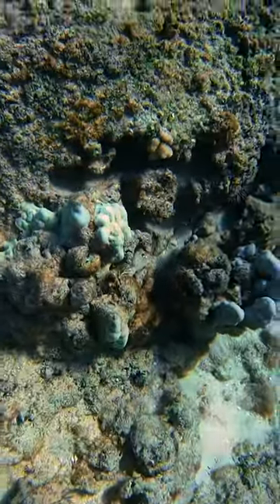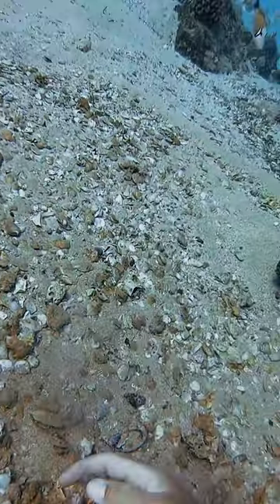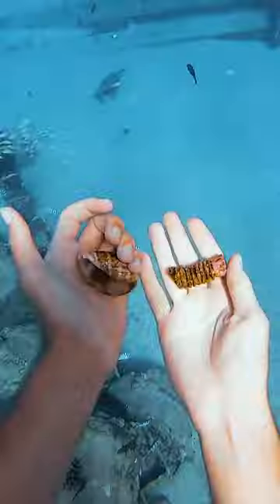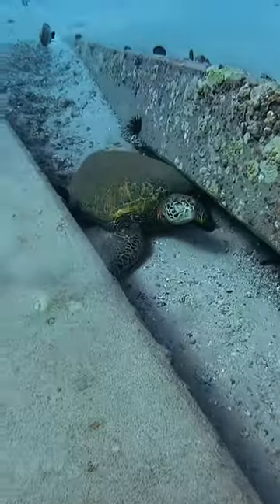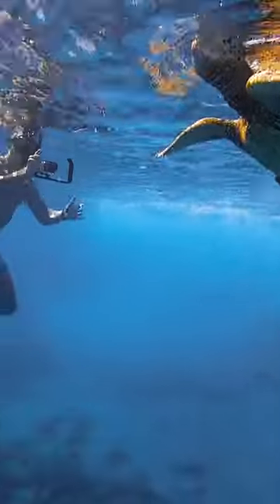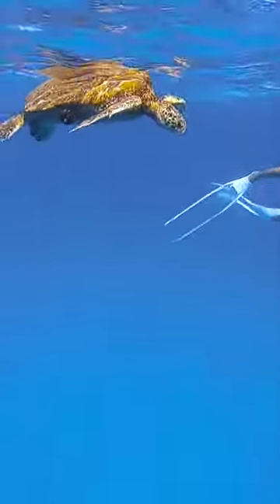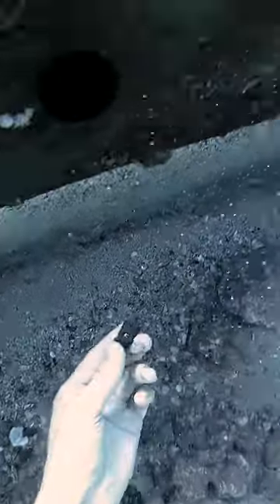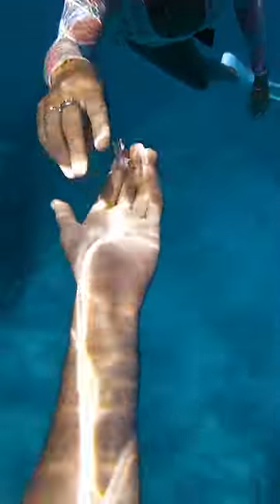Sea urchin and turtle are friends???